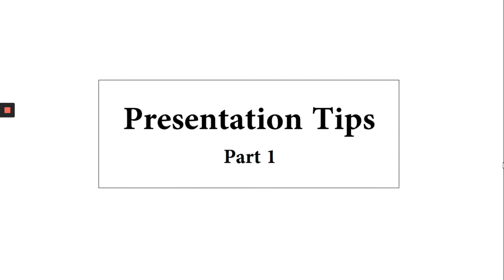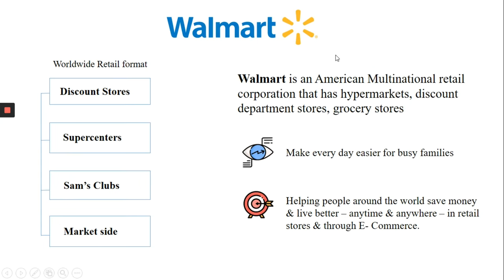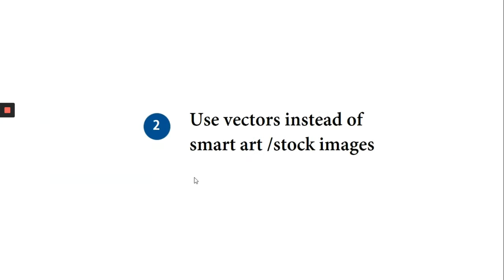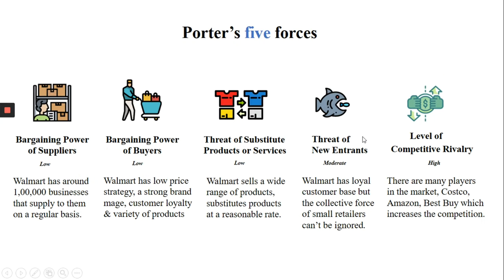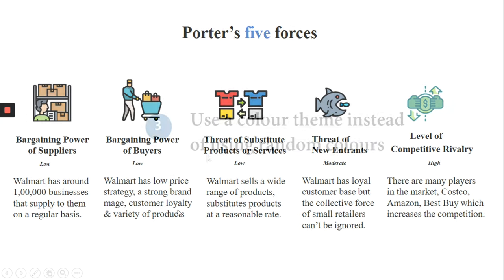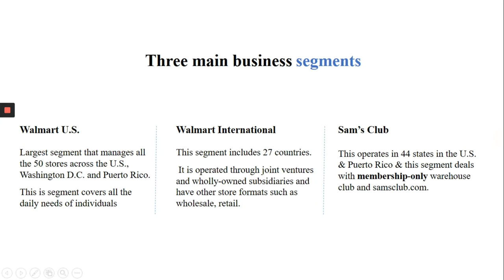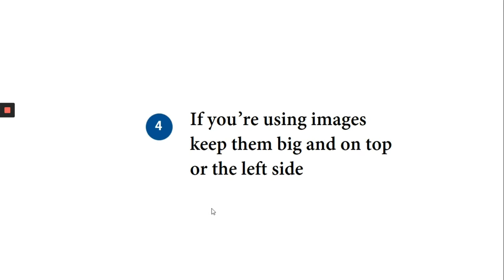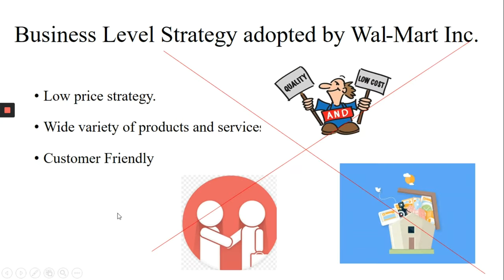Easy Tips to design a professional Presentation 2020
In this video you'll learn easy design tips for creating professional slides. With a few simple rules and some guidelines you'll stand out as a top presenter the next time you're presenting in front of a group.
Timestamps:
0:24 Highlight what you want your audience to see first
0:42 Vector images
1:05 Use a Color theme
1:26 Images